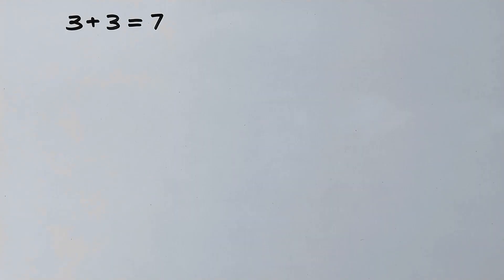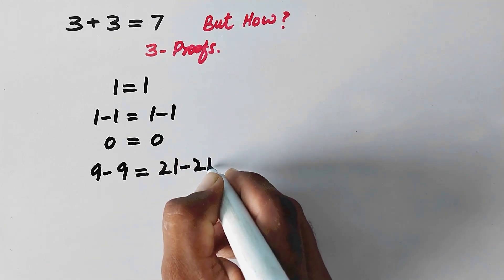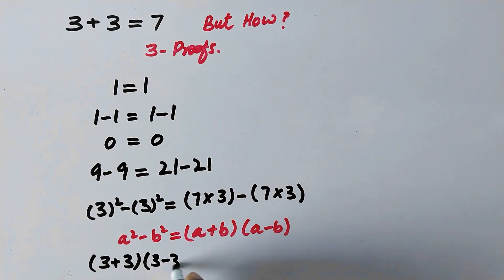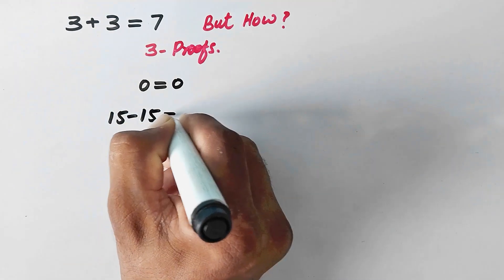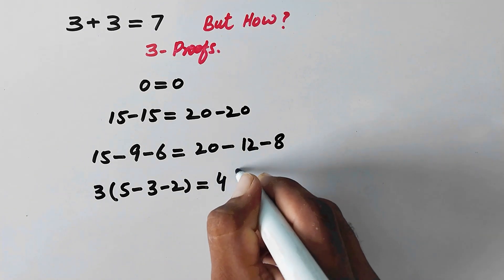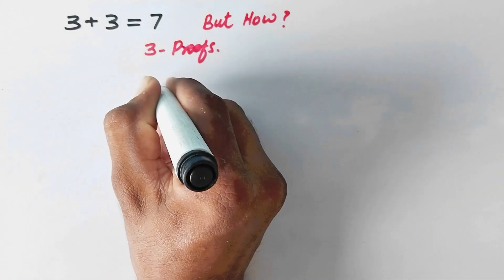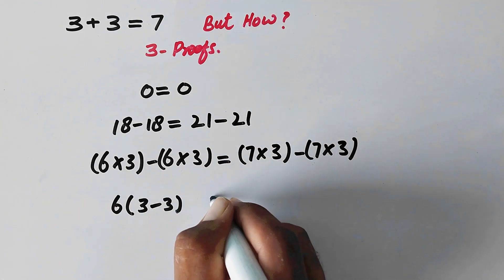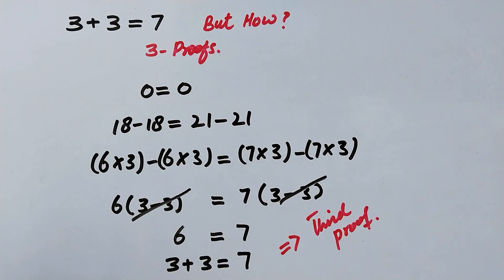3+3=7•But How? || Fun of Mathematics || Explored Maths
3+3=7•But How? || Fun of Mathematics || Explored Maths